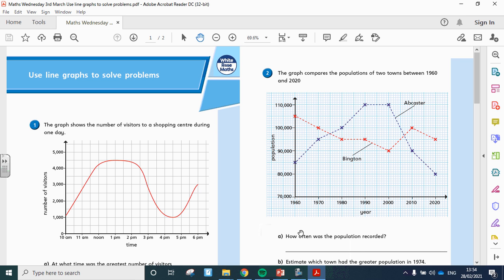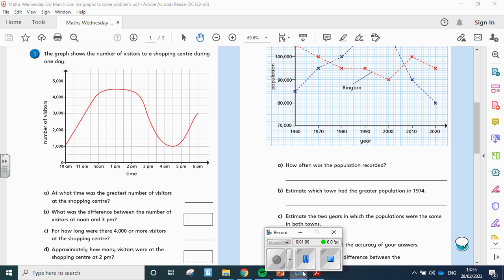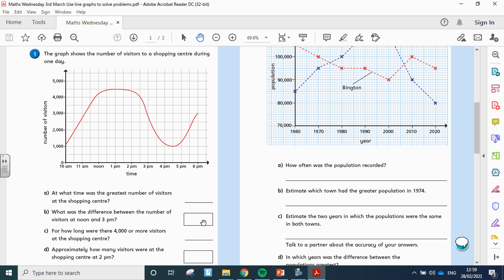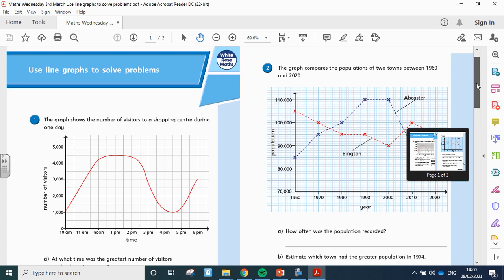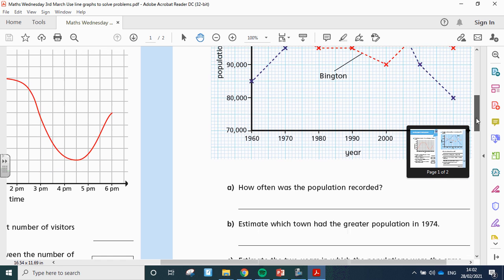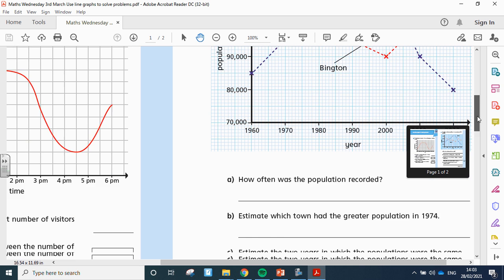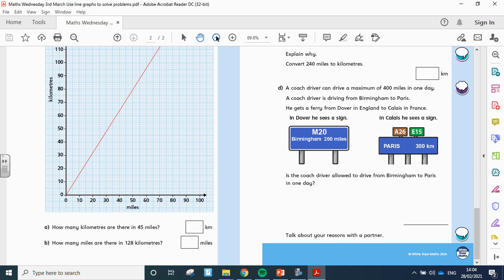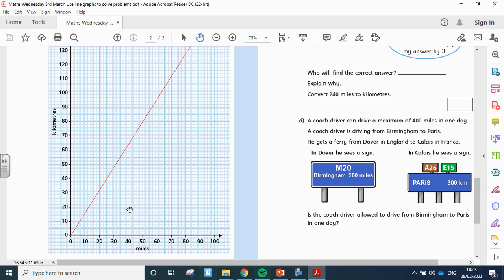Maths Wednesday 3rd March Use line graphs to solve problems